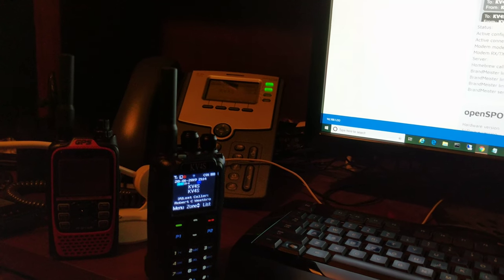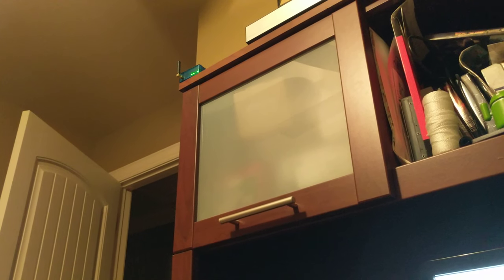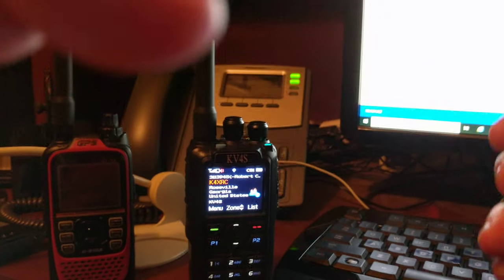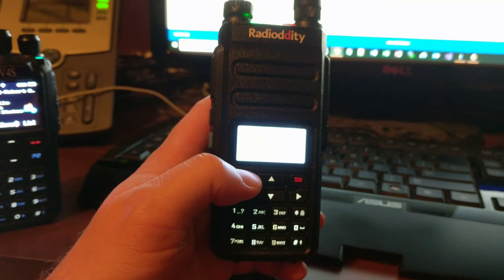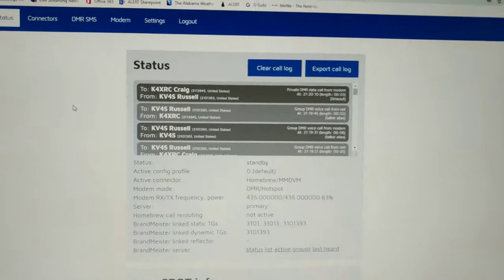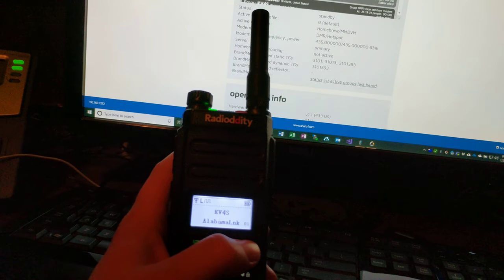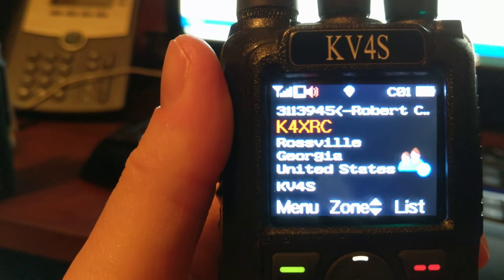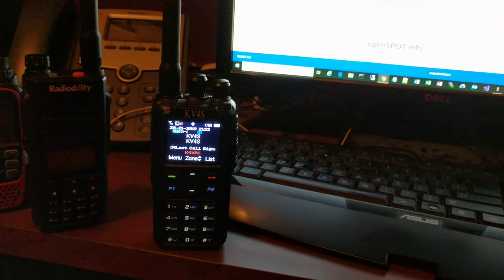AnyTone AT-D878UV - SMS receive issue